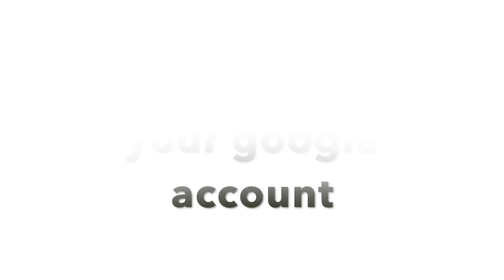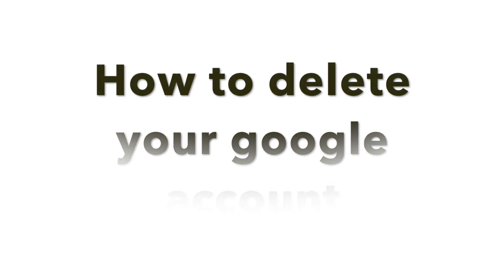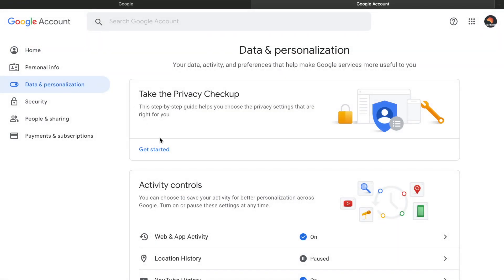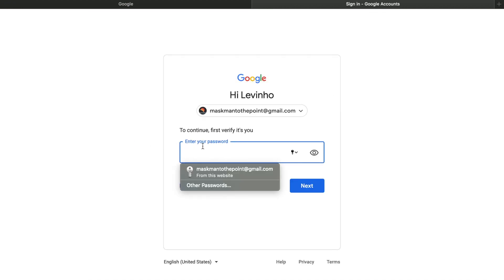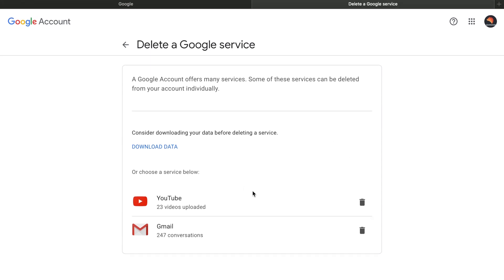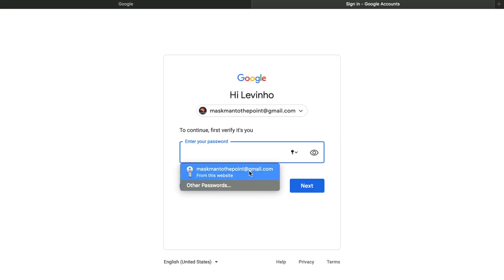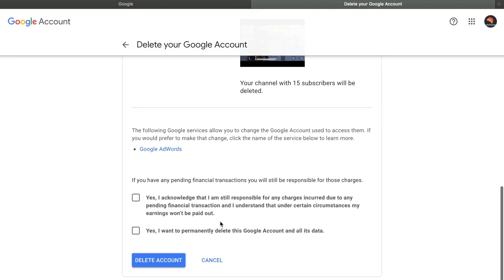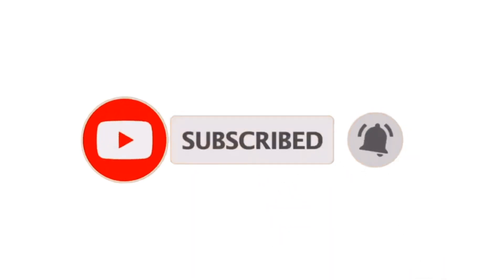How to permanently delete google account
in this video we are going to learn  How to permanently delete google account..